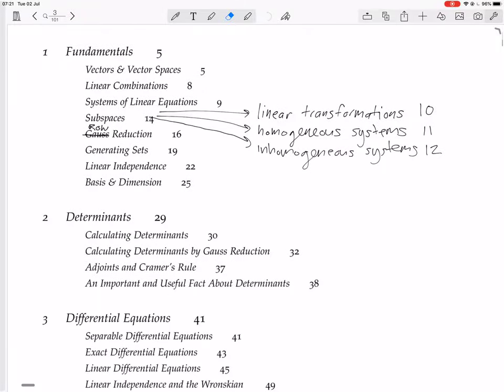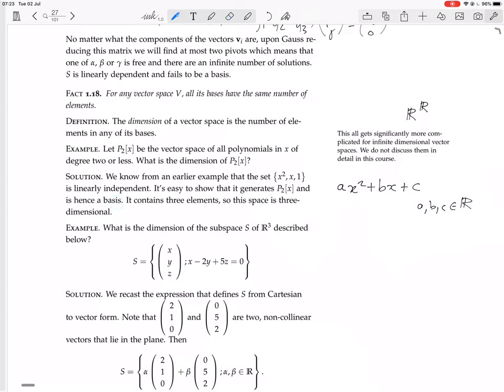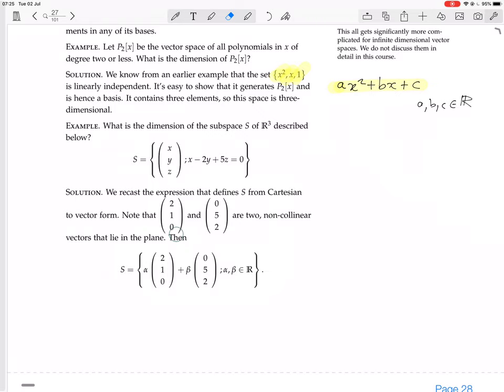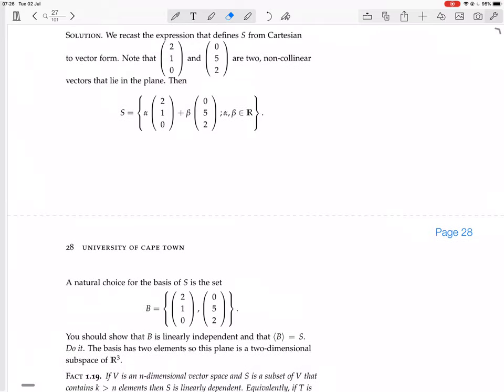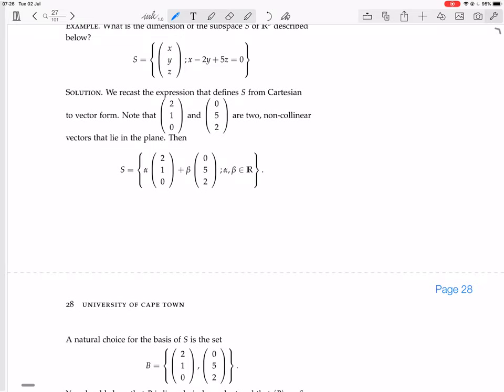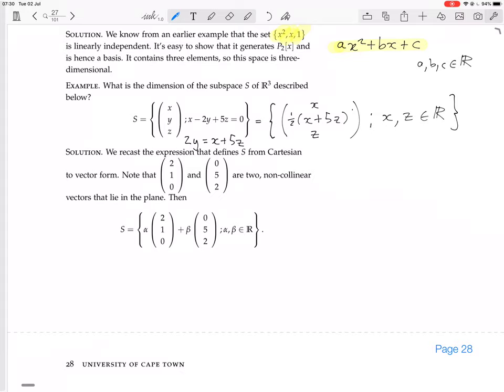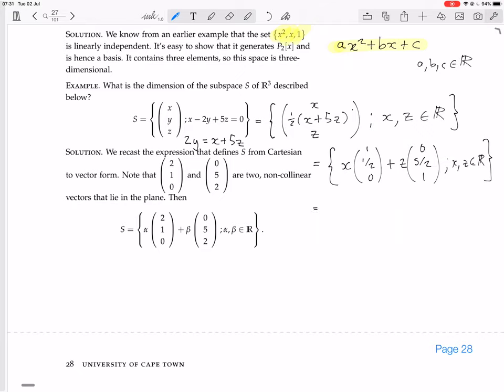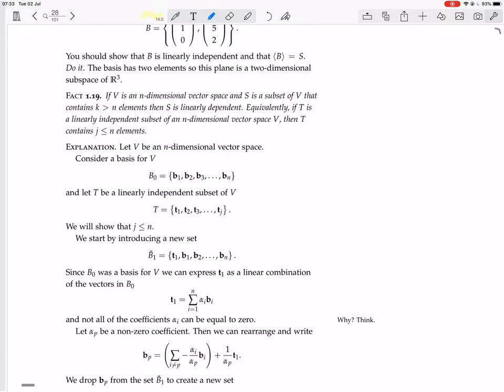page 27 basis & dimension